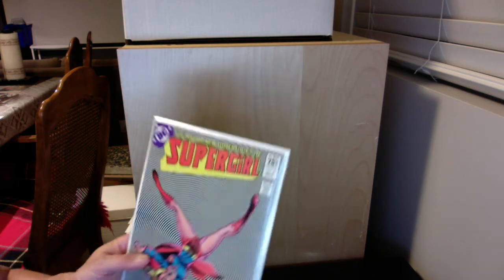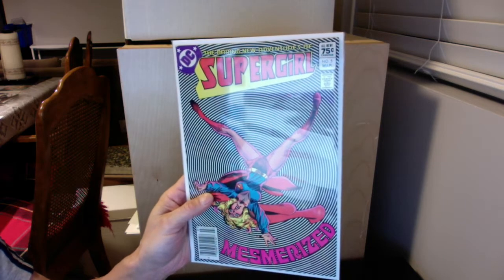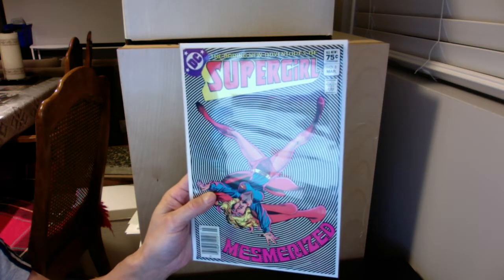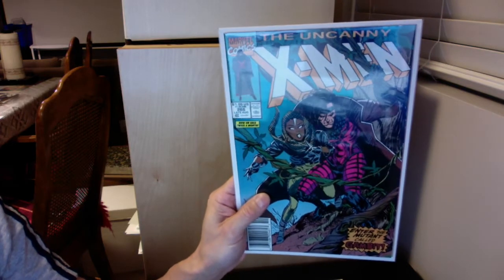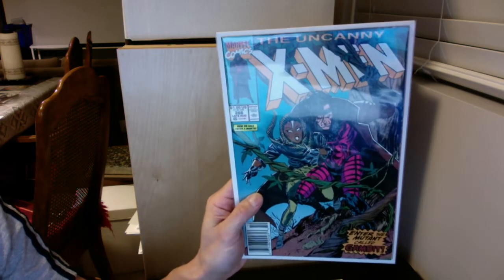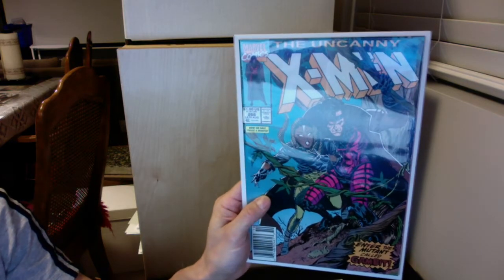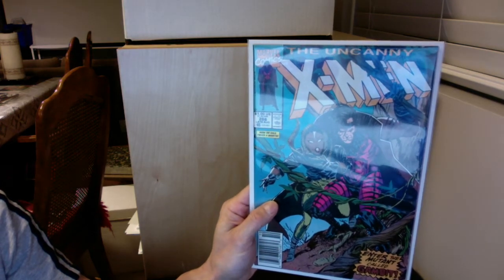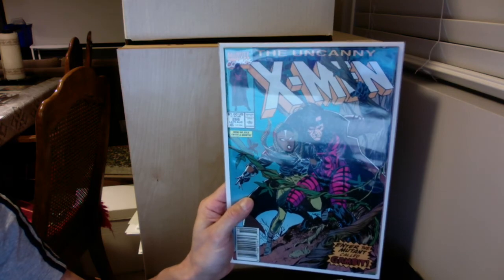Comic Pressing Results X-Men Key Issue January 31, 2020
Comic Pressing Results of Uncanny X-men 266 1st Gambit.
And Daring Adventures of Supergirl